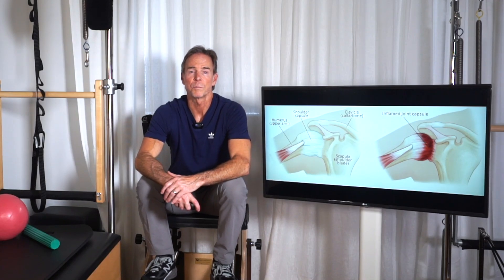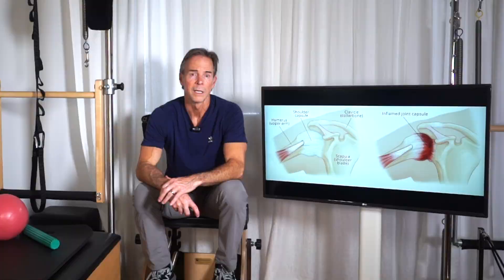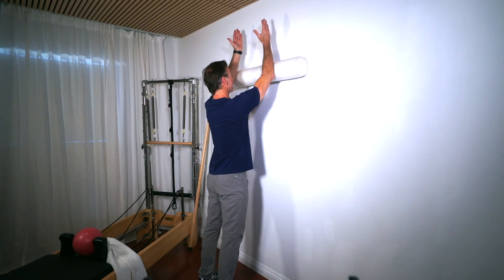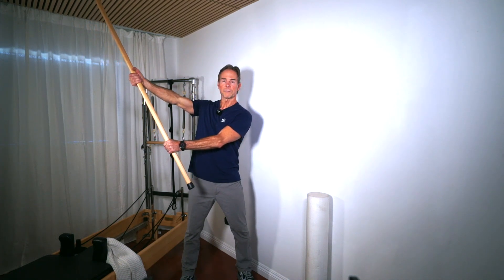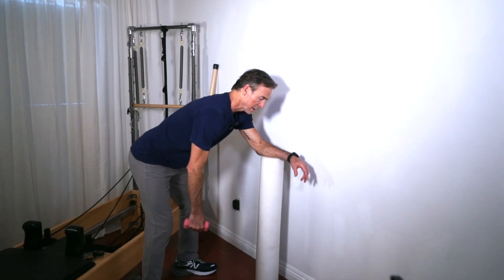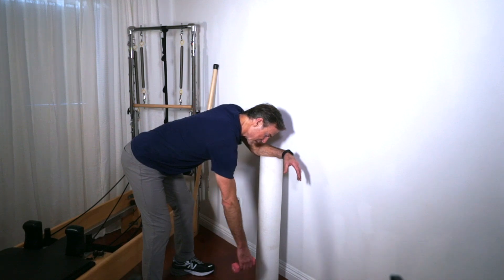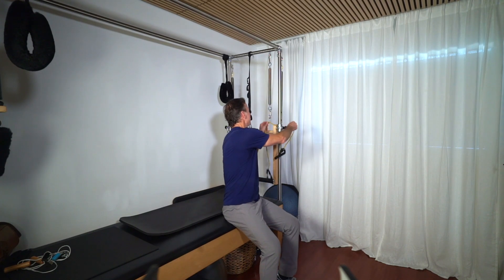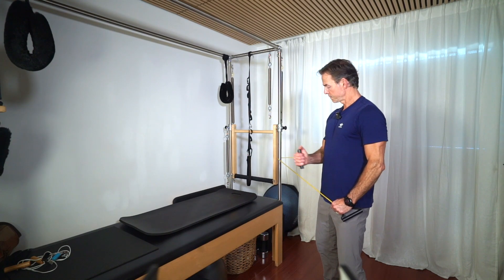Quick Relief Exercises & Stretches for Each Stage of Frozen Shoulder.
It sounds funny, but there are actually three stages of frozen shoulder Syndrome.  Freezing stage (six weeks to nine months): Any movement of your shoulder becomes painful, and it becomes harder to move your shoulder.  Frozen stage (four to six months): Pain may begin to lessen during this stage, but your shoulder becomes stiffer.  And lastly, Thawing stage (six months to two years): It becomes easier to move your shoulder again.

Frozen shoulder is more likely to occur in people who are recovering from a medical condition that prevents them from moving their arm, such as:
Rotator cuff injury, A broken arm,
Stroke, prolonged immobilization post Surgery recovery and diabetes.

There are two joints in the shoulder. One joint is located where the clavicle meets the tip of the shoulder blade (acromion). This is called the (AC) joint. The other joint is called the glenohumeral joint, and it’s located where the head of the humerus fits into the scapula. The connective tissue surrounding the joints and rotator cuff is the shoulder capsule.

Frozen shoulder happens when the connective tissue in the shoulder (called the shoulder capsule) thickens and becomes stiff and tight.

Always consult your doctor to make sure that you have a proper diagnosis and a proper progression plan as far as what you are permitted to do.

The exercises in this video can be done 2 to 3 sets each day for about 10 reps and again as I said in the video, you can take the exercises from the previous stage that you completed and add them to the next
Stage.  Good luck and if you have any questions, please put them in the comments.  Thank you !!